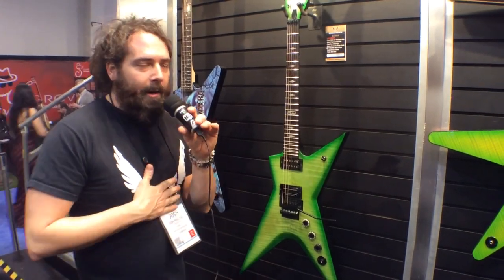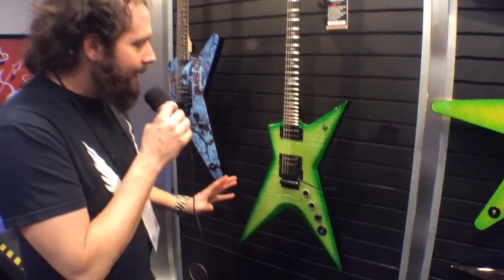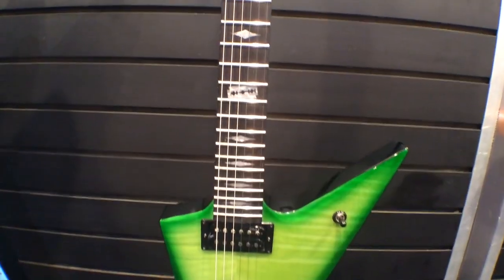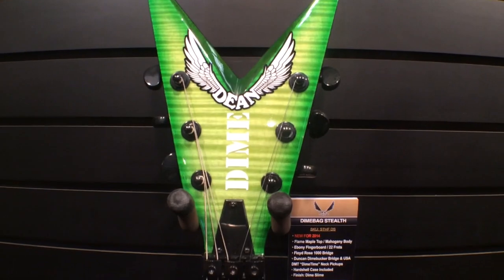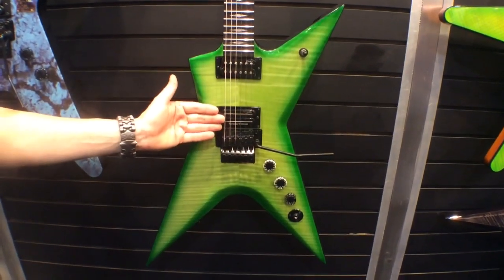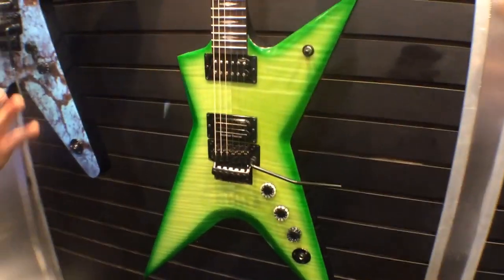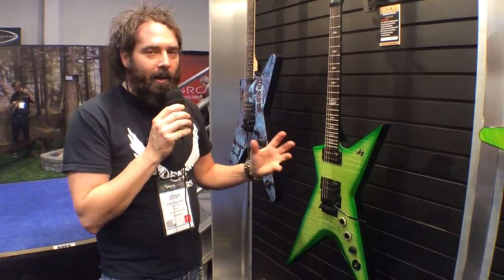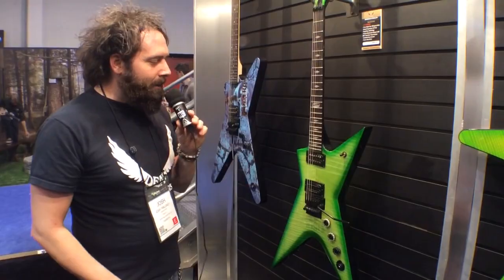2014 Winter NAMM Show - Dean Dimebag Stealth Floyd Dime Slime Guitar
Josh from Dean introduces the Dimebag Stealth Floyd electric guitar, complete with a Floyd Rose locking tremolo system, Seymour Duncan Dimebucker pickup, Dime Slime finish and much more. Filmed at the 2014 Winter NAMM Show.